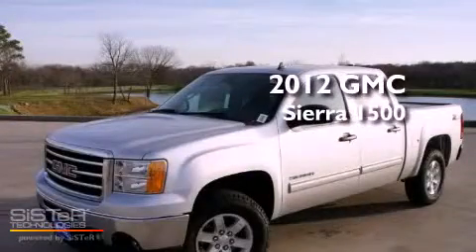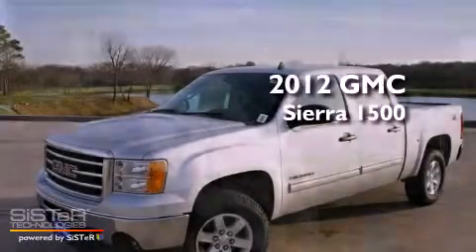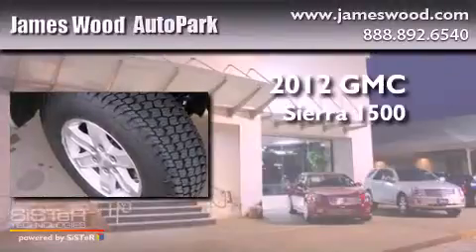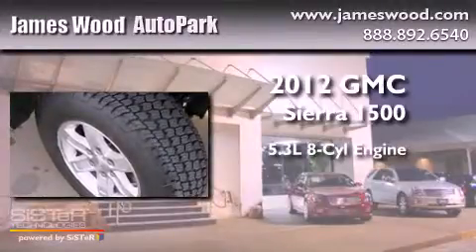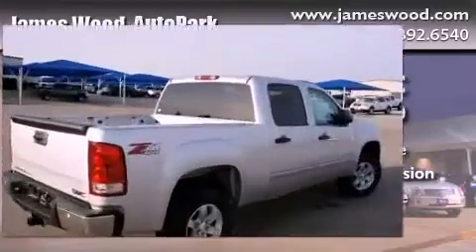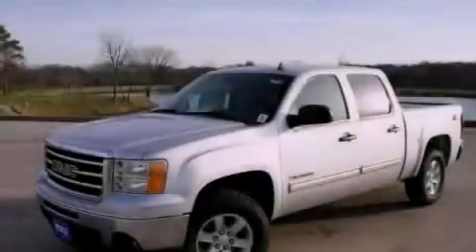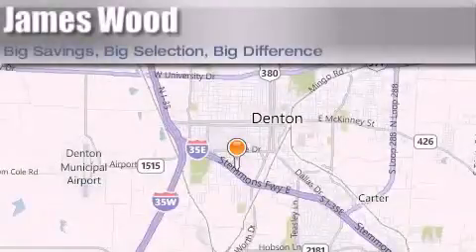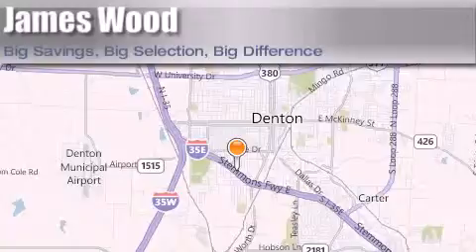2012 GMC Sierra 1500 Dallas TX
Year : 2012
 Make : GMC
 Model : Sierra 1500
 Engine : 5.3L 8 Cyl. Sequential-Port F.I.
 Trans . : 6 Speed Automatic
 Exterior : Quicksilver Metallic
 Miles : 10

 Stock : 221438

 2012 GMC Sierra 1500 Denton TX